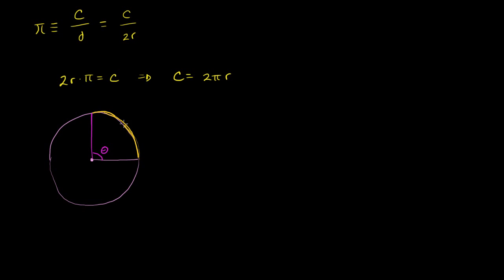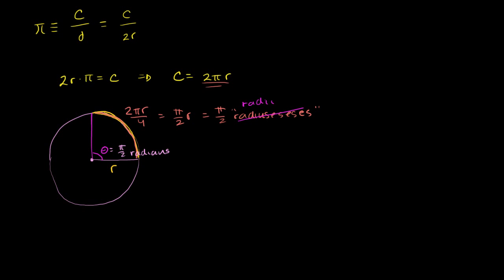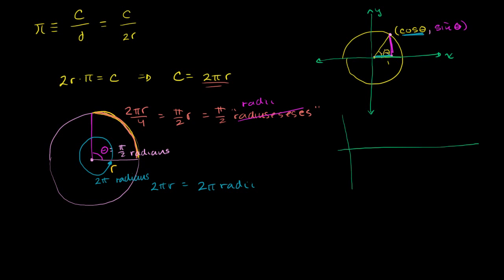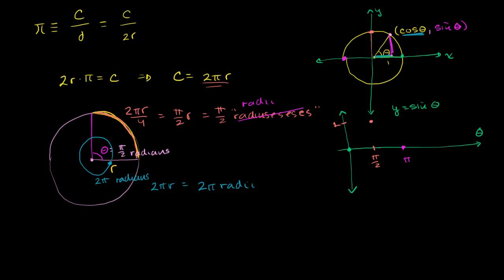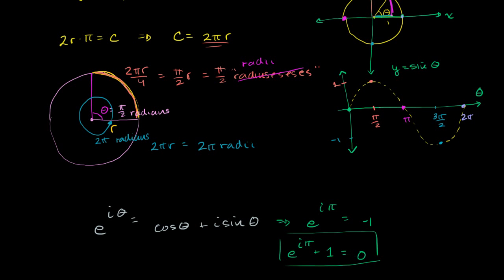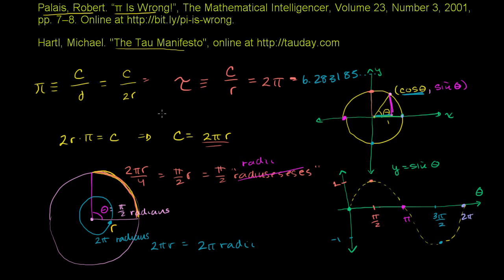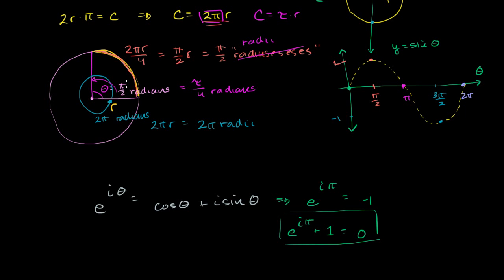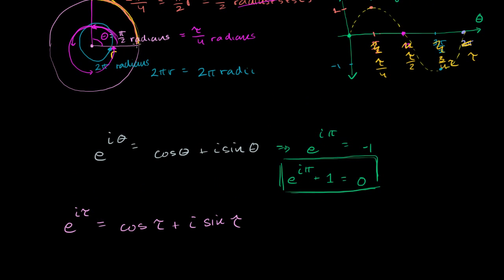33 Tau versus Pi